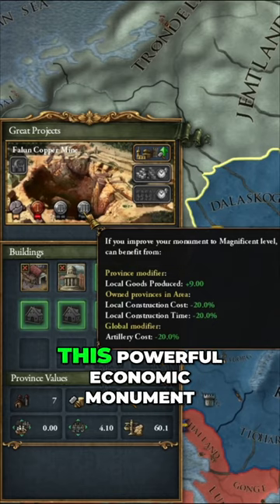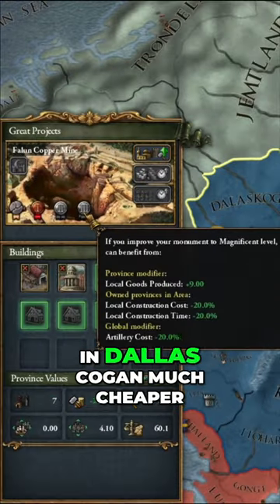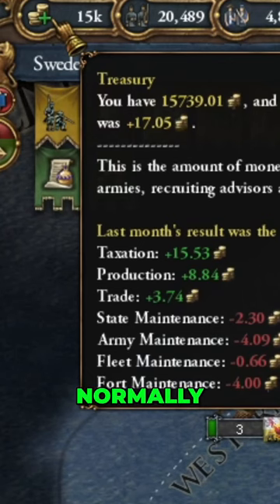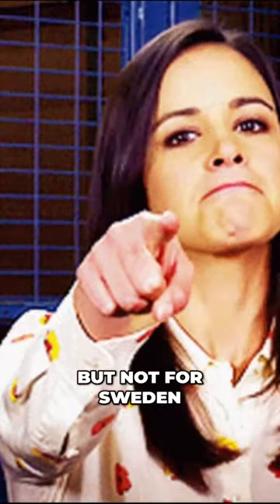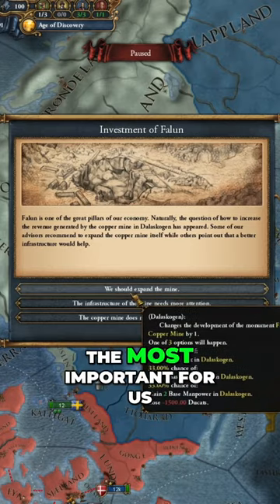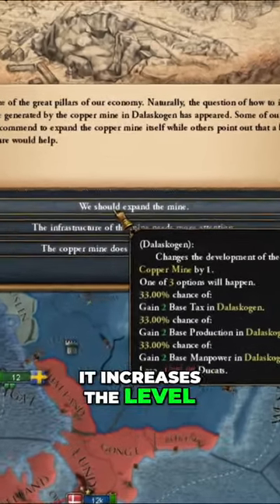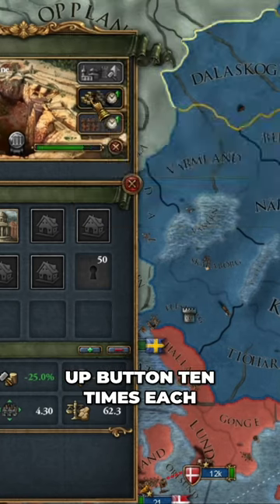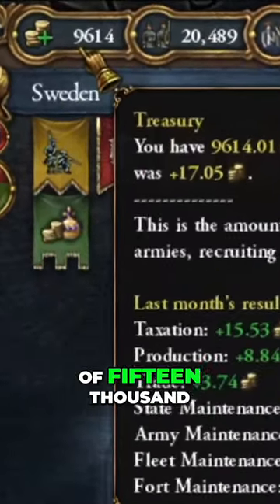A TRICK For a CHEAPER Monument In Dalaskogen!!! | EU4 GUIDE 2024